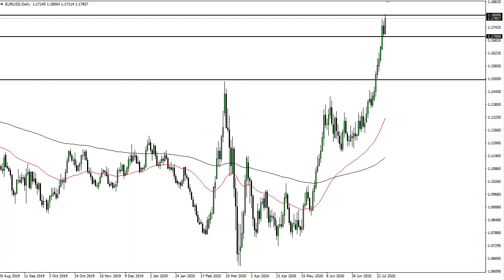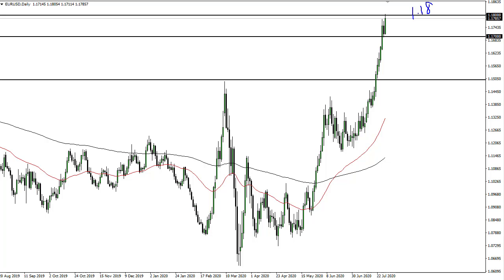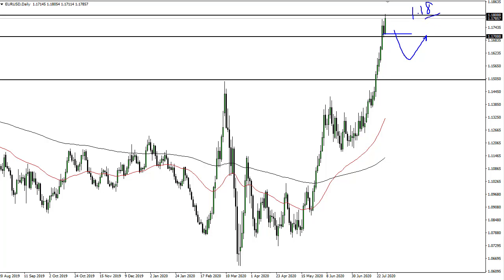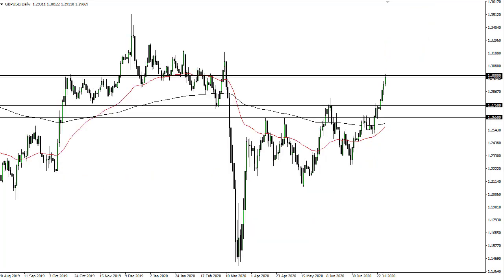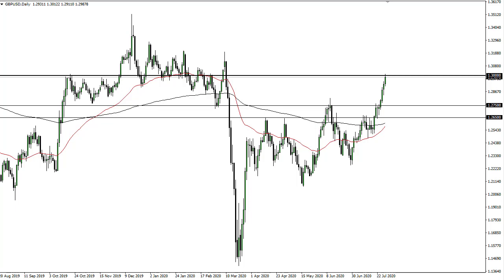EUR/USD and GBP/USD Forecast July 30, 2020